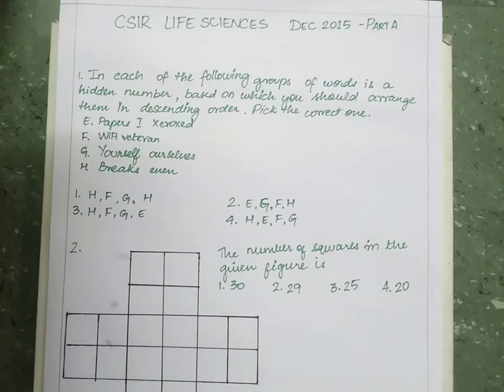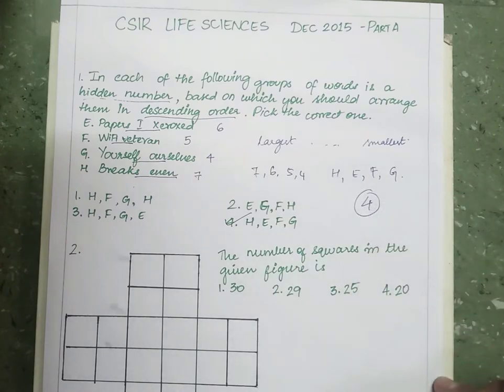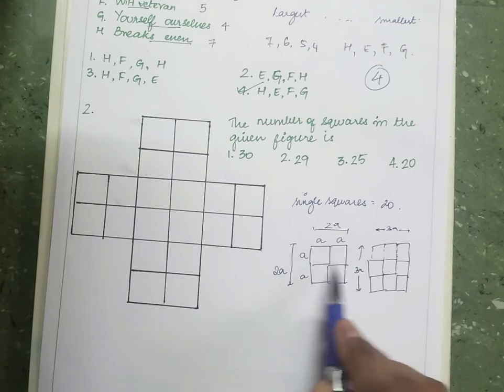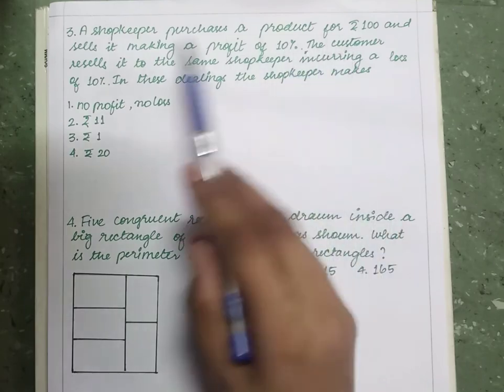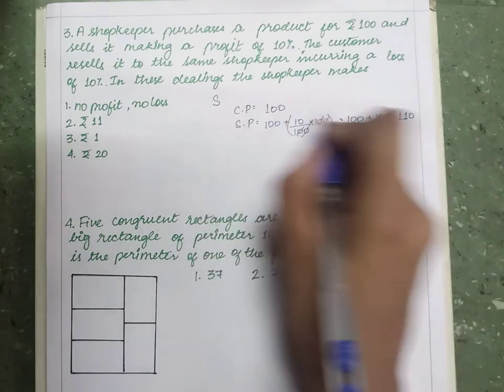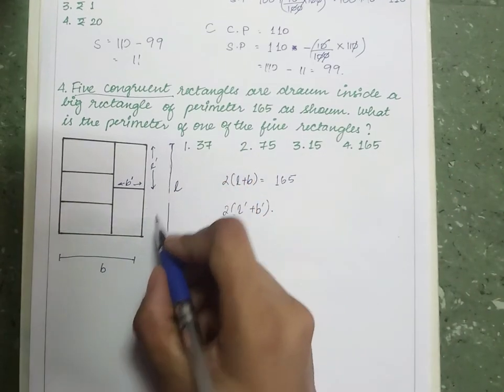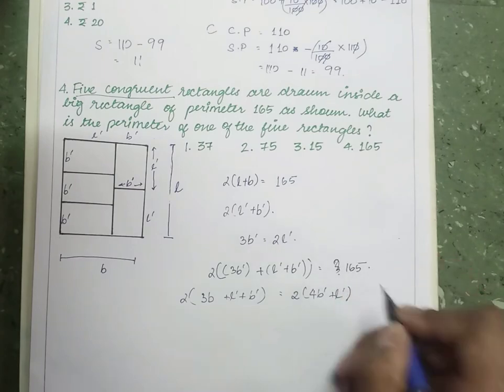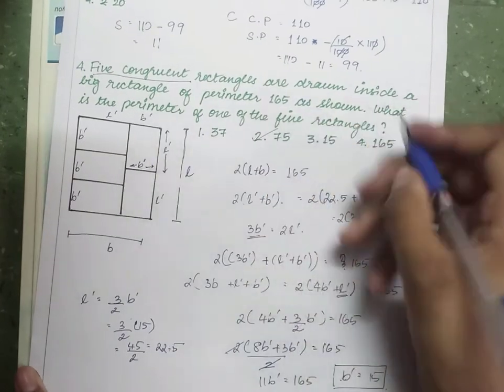CSIR Life Sciences DEC 2015 Part-A Solutions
The THirD BeNCHERS
CSIR LifeScience Dec 2015 - PART A Solutions - I
This video explains the solutions of CSIR Part A, which we hope aids you to solve the problem within minutes.